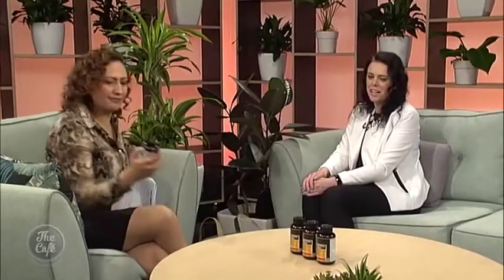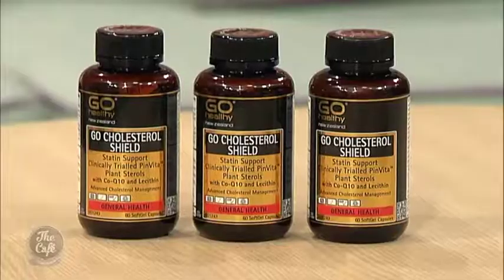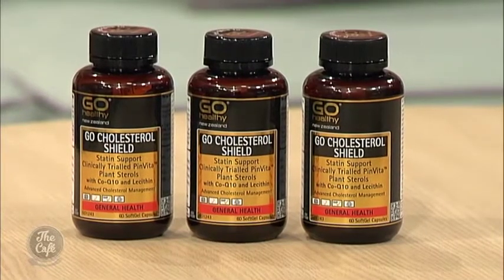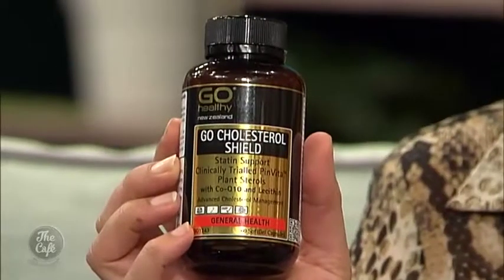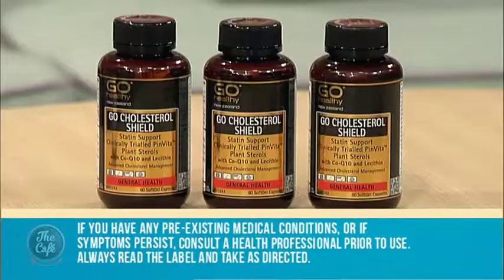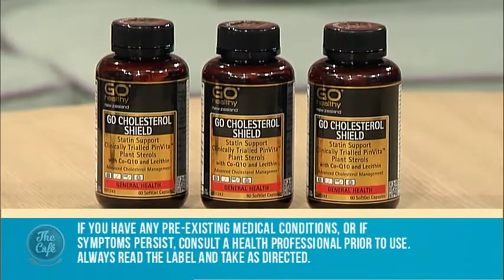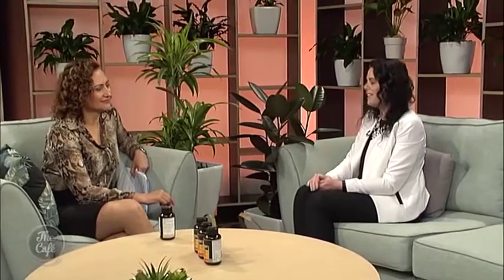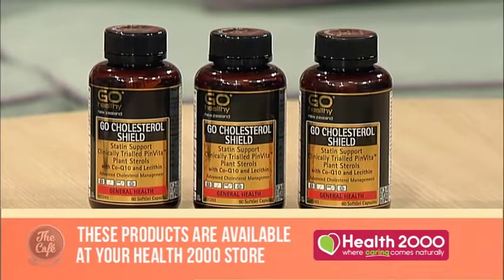Naturopath Janeen Howard gives us great advice on how to keep our cholesterol levels healthy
Go Healthy naturopath Janeen Howard gives us great advice on how to keep our cholesterol levels healthy with Go Cholesterol Shield from Health 2000